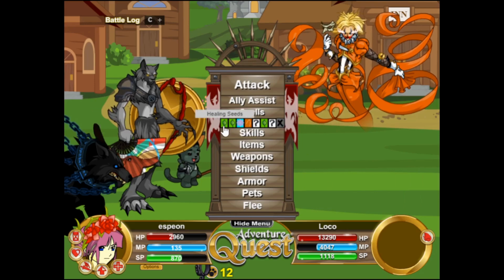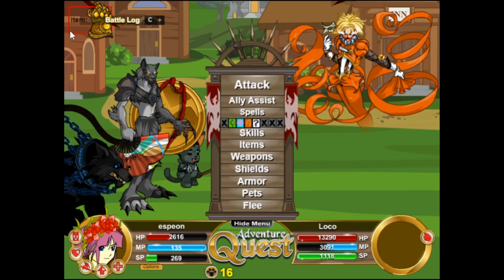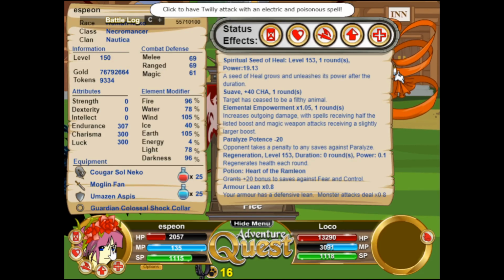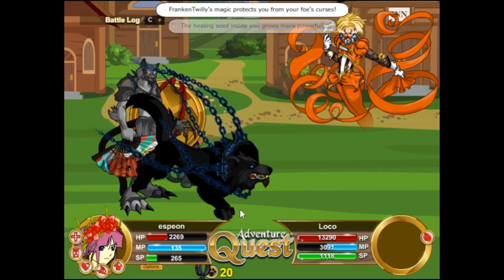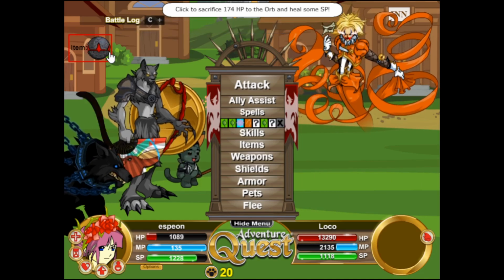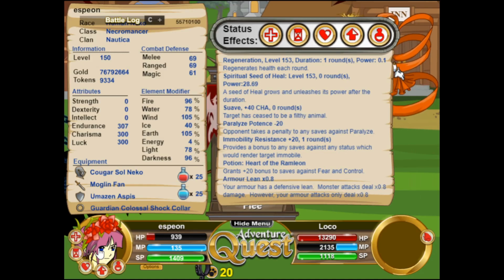Resisting Loco's Charms (New 2010 Unbeatable Loco Method)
Thanks for watching :) This method isn't super practical, because it's RNG dependent, but I thought it was an interesting showcase of stacking status resistance sources, which helps to show just how many random tools we have as players to complete different tasks. I also got to play with some of my new black friday z token items, Fenris Pup and Protocea, which was fun. Let me know if you have any questions, comments, or recommendations about items or anything used in this strategy. If you're looking to specifically learn Loco's mechanics, I go into pretty great detail in my other two Loco videos, so feel free to check those out. Otherwise, have a great day, and peace and love :)

0:00 Introduction and Method Explanation
7:21 Full Boss Kill (3x speed)